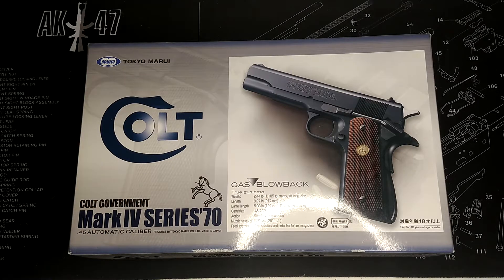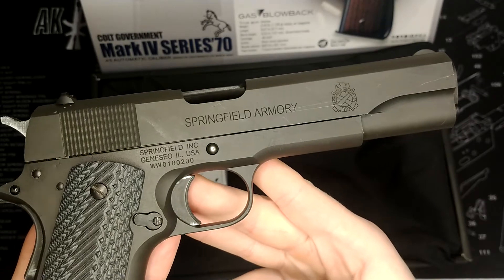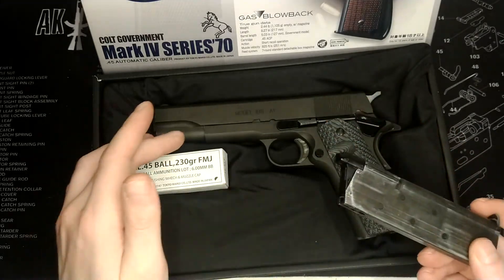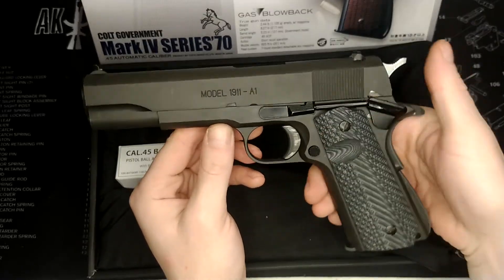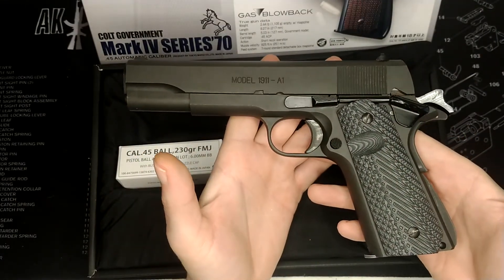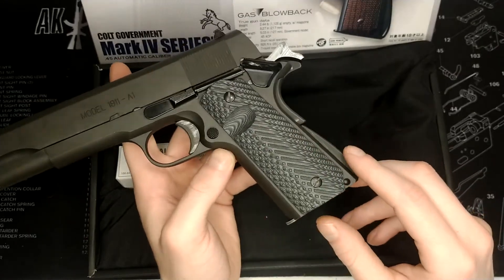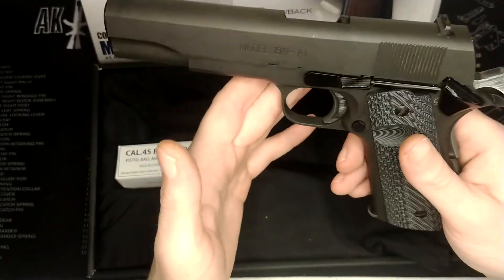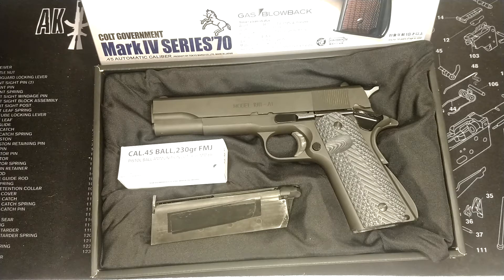Guarder Full Metal 1911A1 kit on a TM MkIV Series 70 (Airsoft)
a look at the guarder 1911 aluminium kit on the TM Colt Government, lets see how good it is!?

the tape on the mag is for improved fitment.